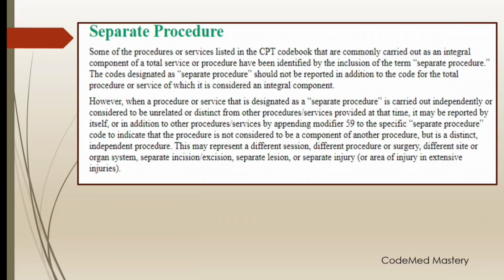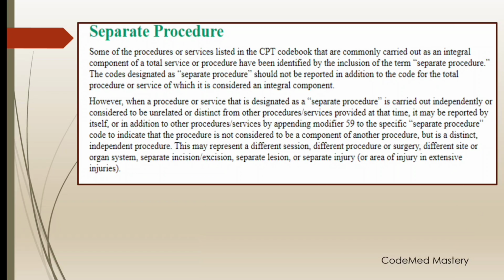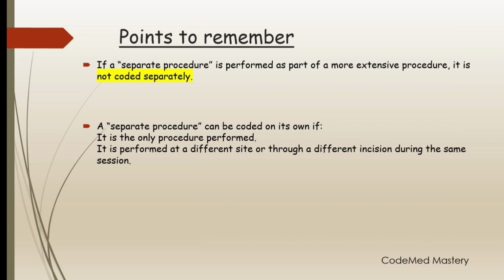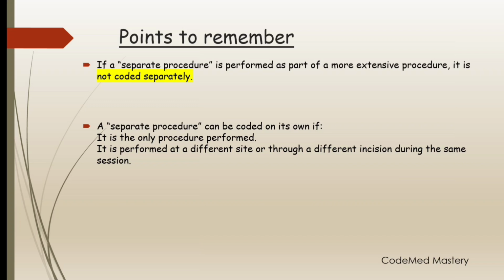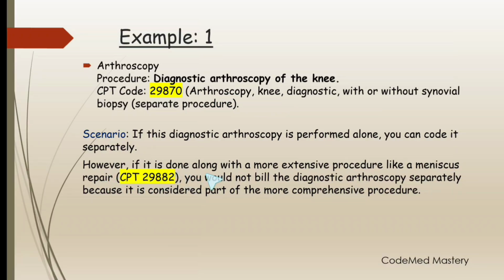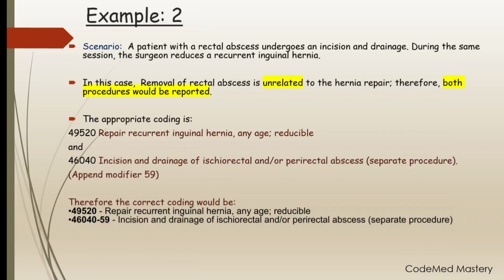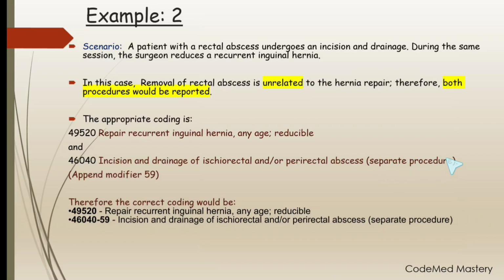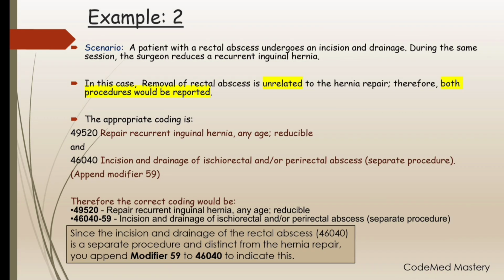Separate Procedure CPT coding with Examples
Unlock the secrets of Separate Procedure CPT Coding! This video dives deep into the world of Current Procedural Terminology (CPT) codes, breaking down what you need to know about separate procedures. Whether you're a coding newbie or a seasoned pro, you'll find this guide invaluable.

Chapters
Introduction: (00:00)
What is a separate procedure: (01:57)
Points to remember: (02:48)
Example 1: (03:48)
Example 2: (05:10)